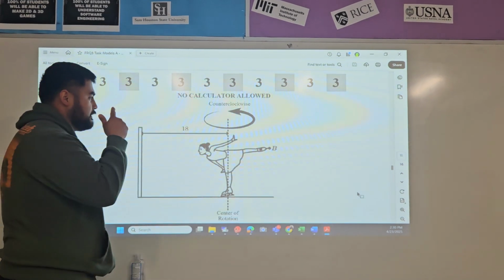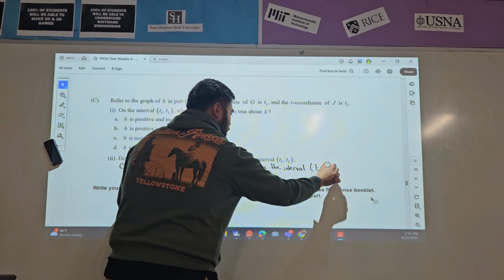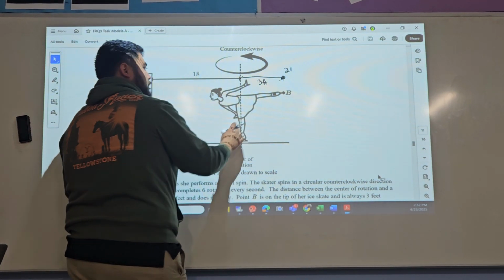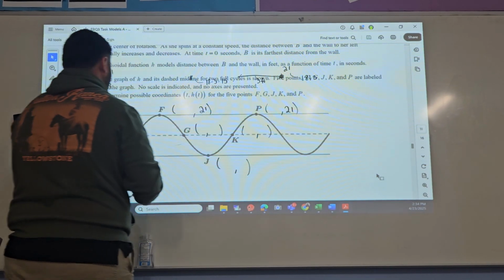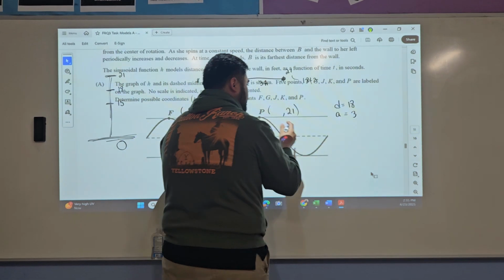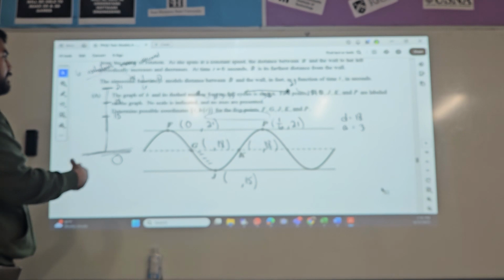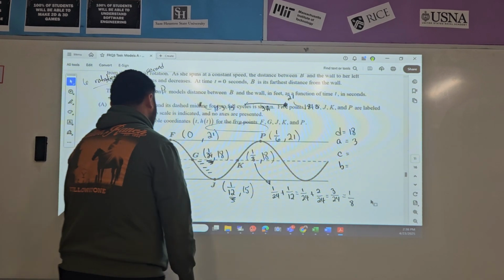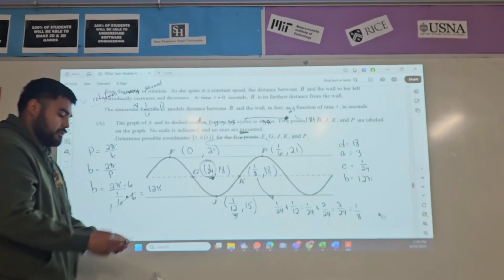FRQ 3 Example No. 5